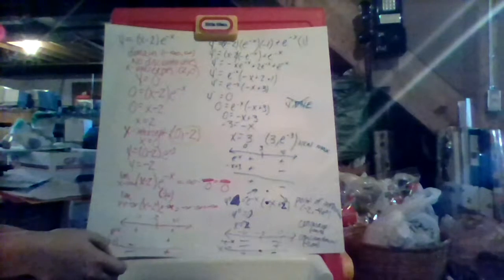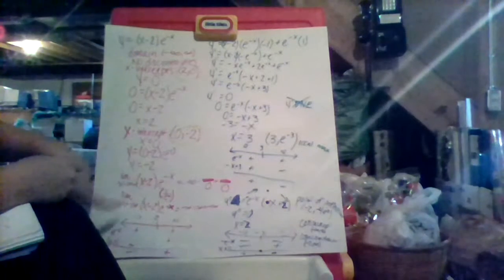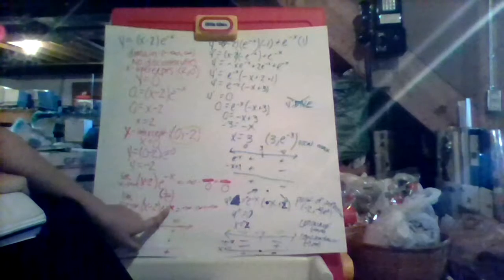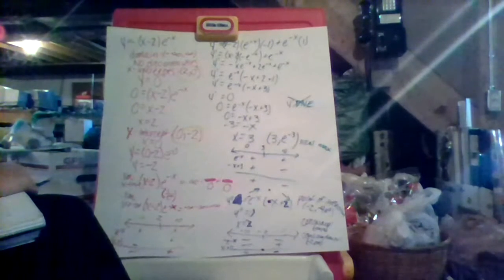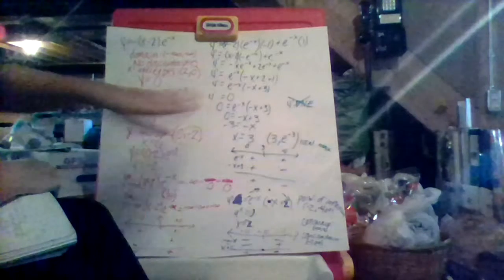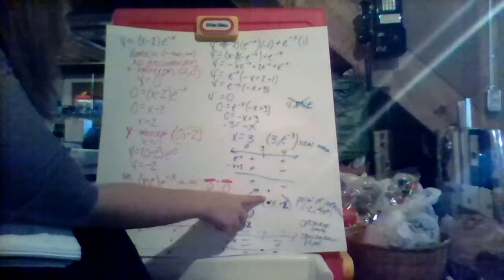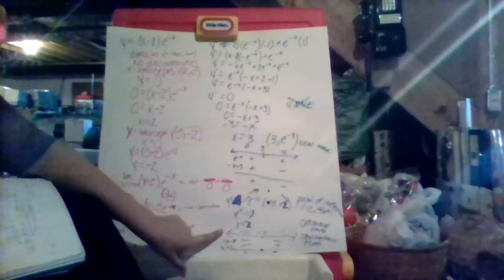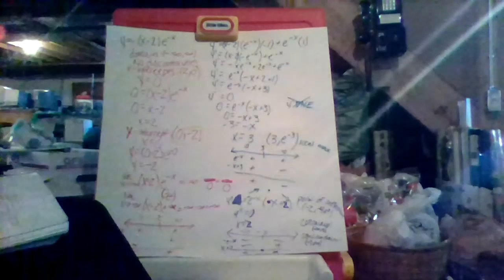Instructional Video Curve Sketching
Amanda Palnau